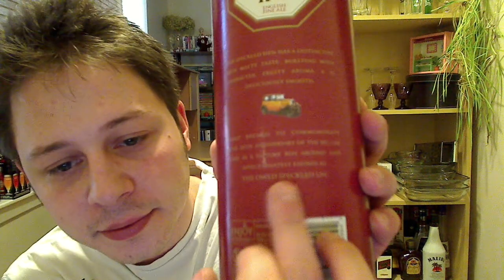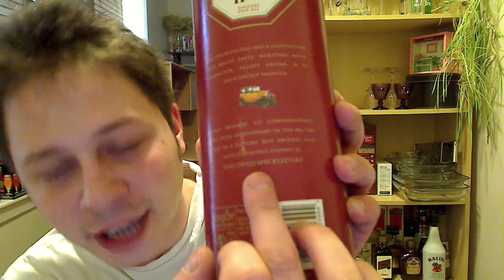Beer Review: Morland Plc. - Old Speckled Hen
Video Blog of the Morland Plc. - Old Speckled Hen
5.2% ABV - Alcohol By Volume
UK, England
$3.65 CAN
Came in a gift pack with a single 335ml bottle which included a an additional glass